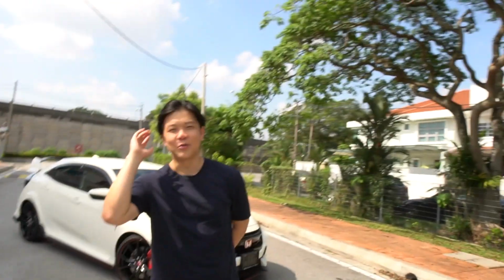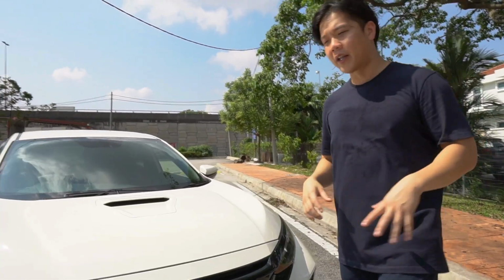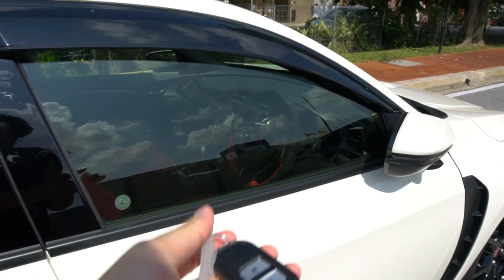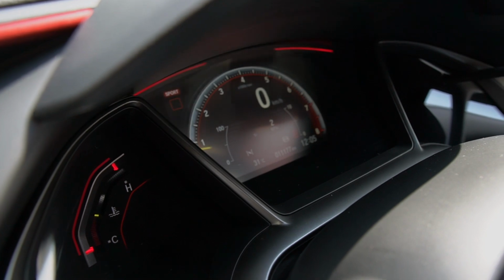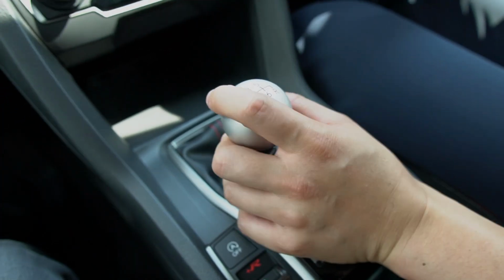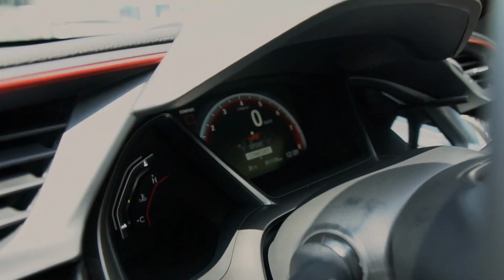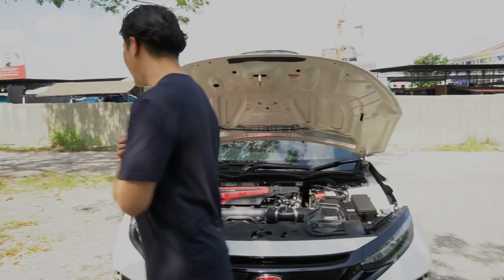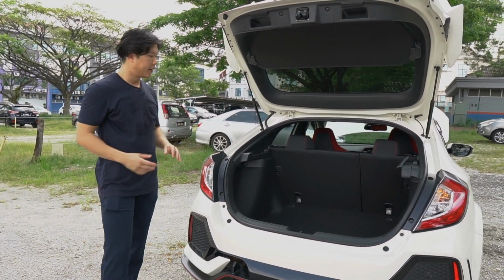Honda Civic Type-R - The Best Japanese Manual Sports Car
In this video we take a look at the Honda Civic Type-R. The Civic Type R promises heart-racing speed and agility, wherever you go. Every curve and line, designed for high-speed handling and stability. Brace yourself for an agile, responsive ride, at top speed.